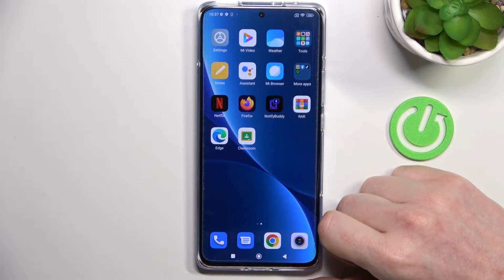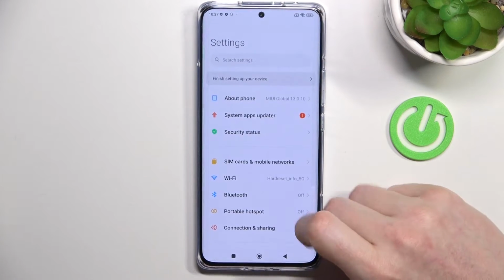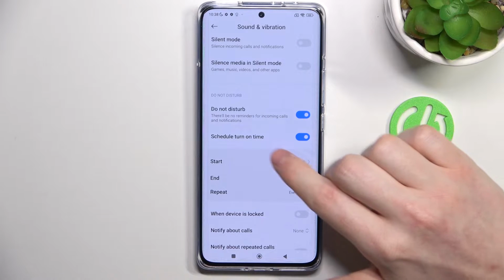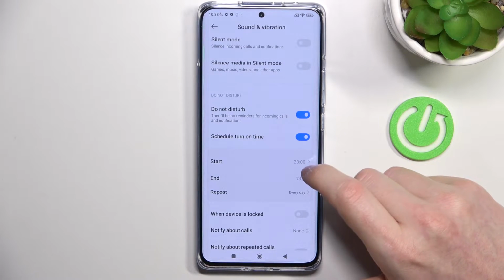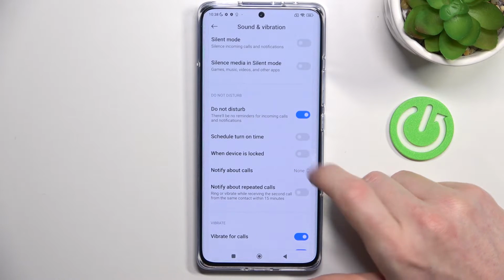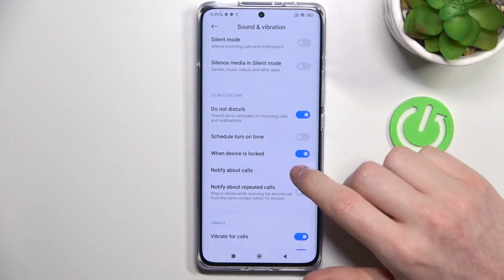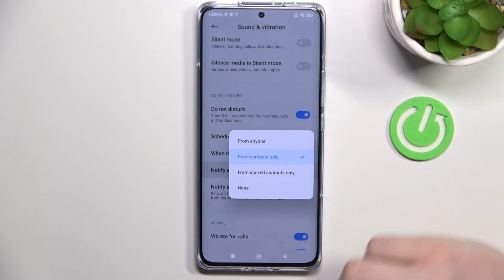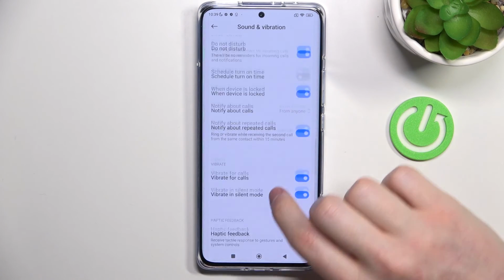Xiaomi 12 / 12 Pro / 12X / 12 Lite / 12 Ultra - Do Not Disturb Mode TUTORIAL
Do Not Disturb (DND) mode is a feature on most smartphones that allows you to silence incoming calls, texts, and other notifications while you are busy or need to concentrate. When Do Not Disturb mode is active, your phone will not make any sounds or vibrations to alert you to incoming messages or calls. However, depending on your settings, certain types of notifications may still be displayed on your screen. Do Not Disturb mode can be useful when you are in a meeting, sleeping, or simply want to avoid distractions. It can also be helpful if you want to silence your phone during a movie or other event where you don't want to be disturbed.

How to Turn On Do Not Disturb Mode on Xiaomi 12? How to Activate Do Not Disturb Mode on Xiaomi 12x? How to Find DND Mode on Xiaomi 12 Pro? How to Enable DND Mode on Xiaomi 12 Lite? How to Use DND Mode on Xiaomi 12 Ultra? How to Manage Do Not Disturb Mode on Xiaomi 12s Ultra?